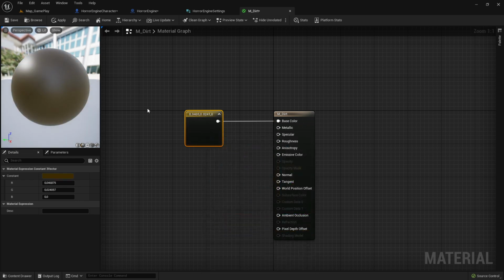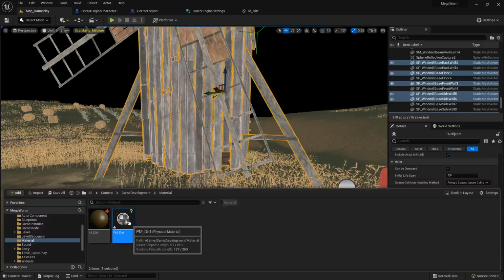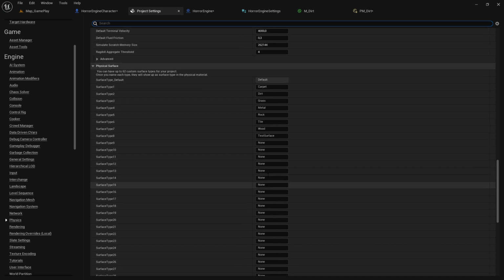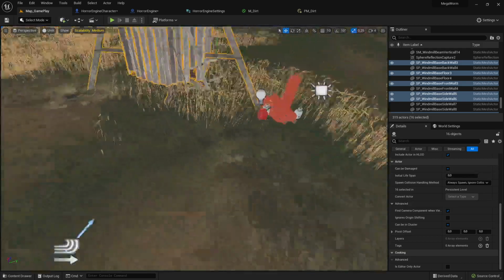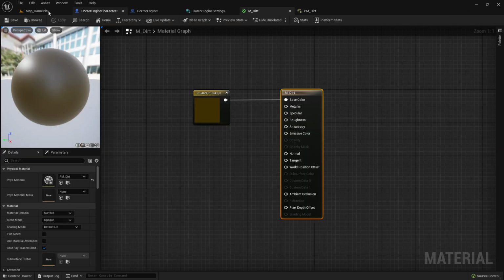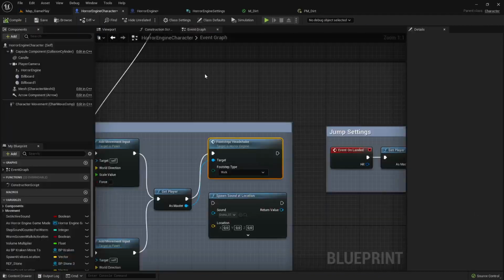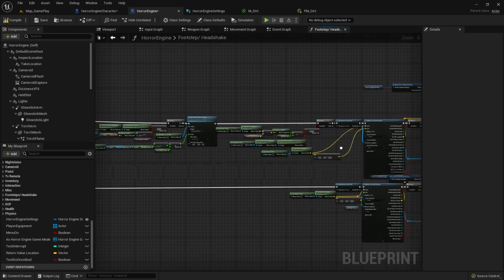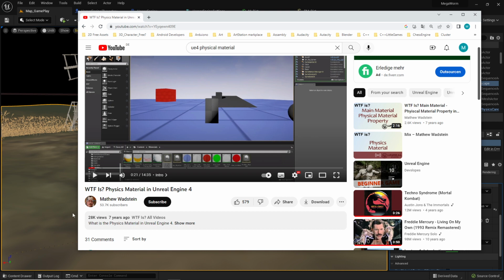UE5 - Beginner - Full Game Tutorial #80 - FootStepSound #1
Game 2.
Hi, here I talk about foot step sound. Part1.